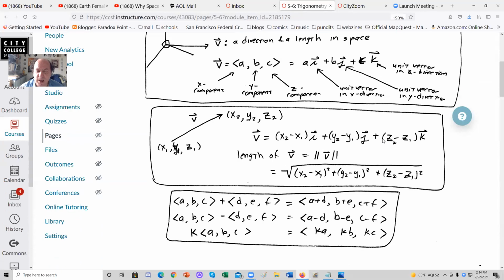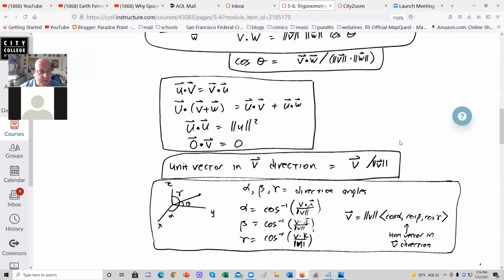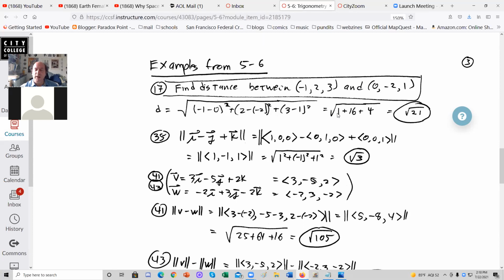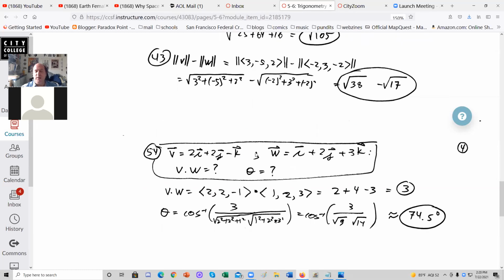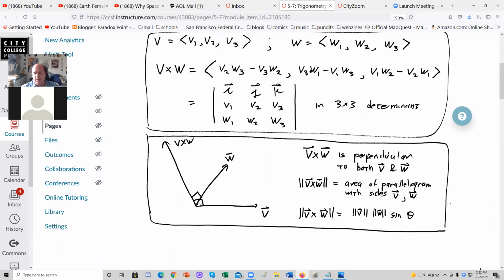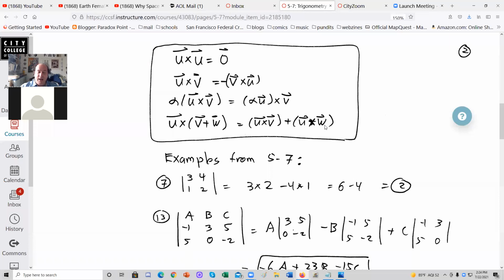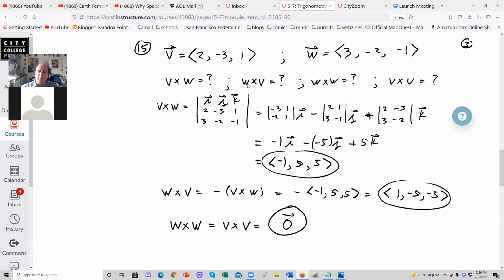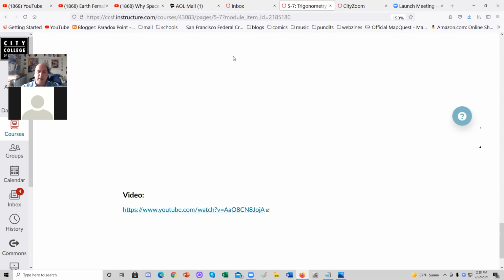summer 2021 5 6 and 5 7